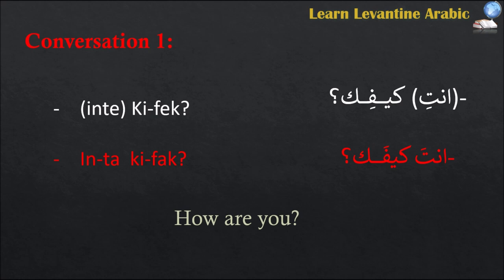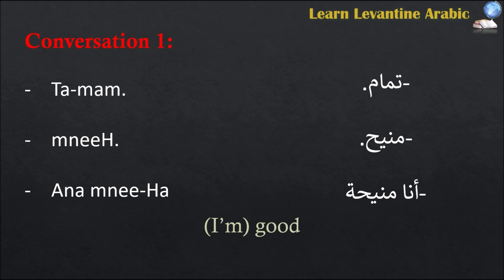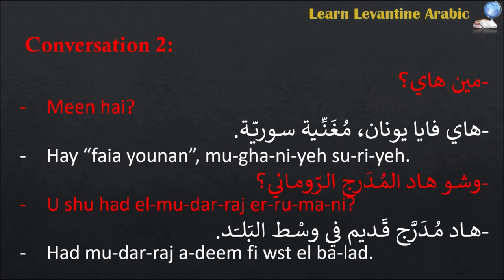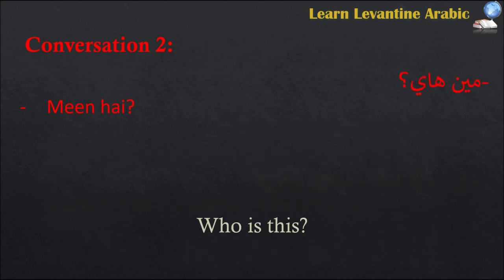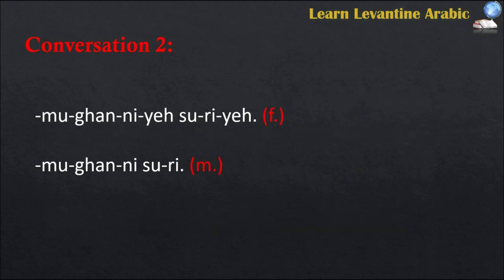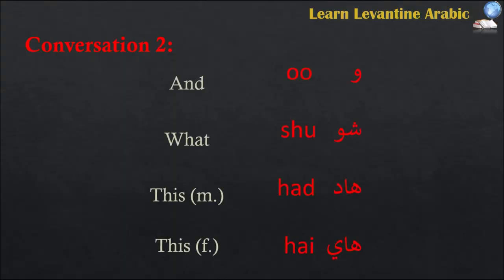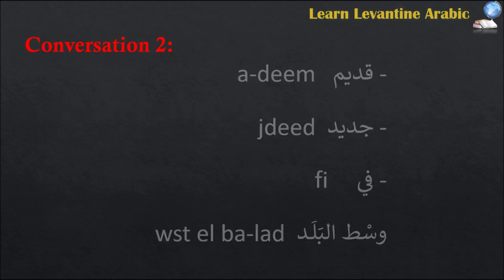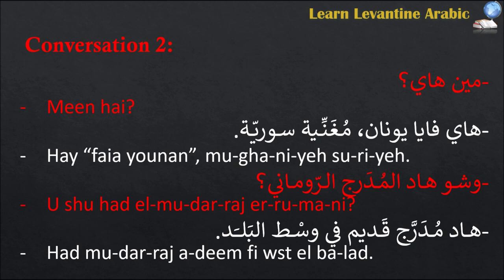Levantine Arabic through Conversation for Beginners - Levantine Arabic Basics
Basic Arabic conversations for absolute beginners. Learn Levantine Arabic through conversation.

SHOP AMAZON AND SUPPORT LEARN LEVANTINE ARABIC!

ATTRIBUTION